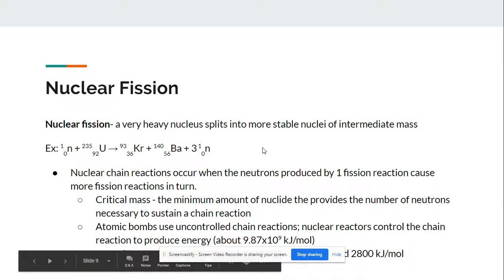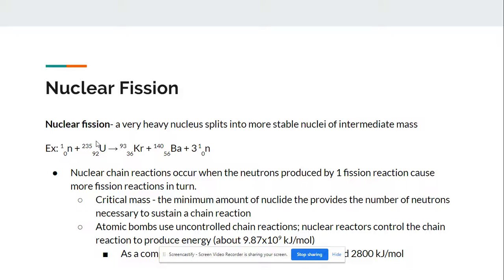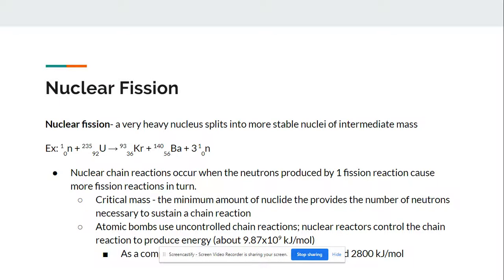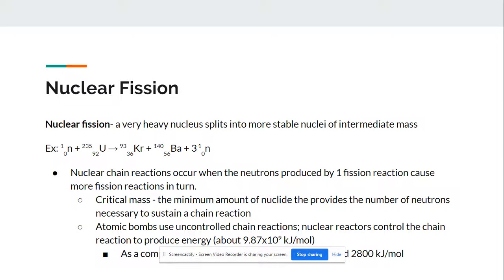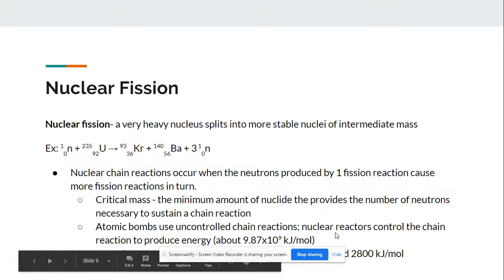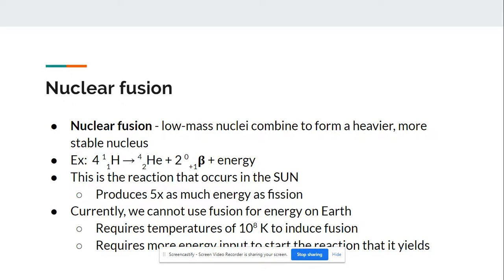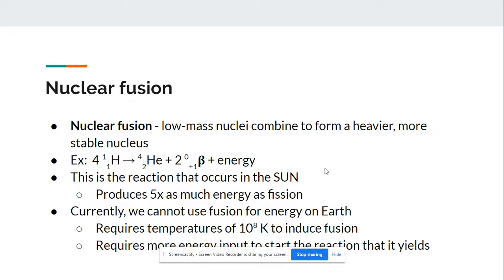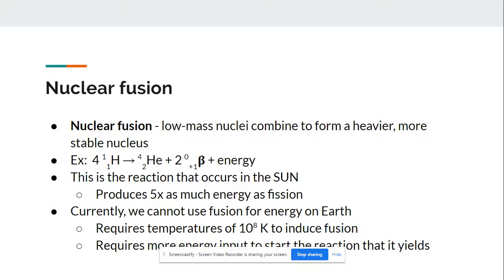Nuclear Chemistry Video 3 - Fission and Fusion Reactions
Differentiating fission and fusion reactions.